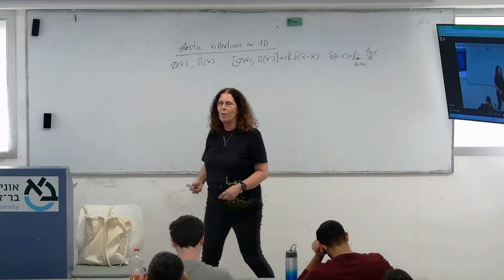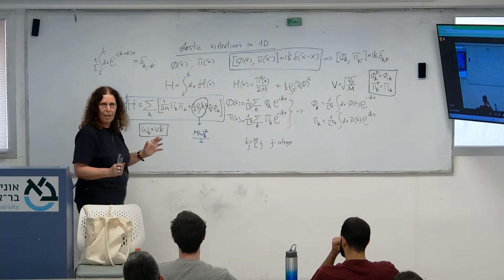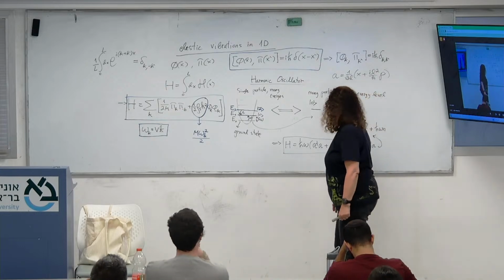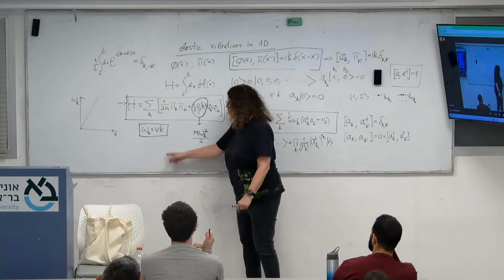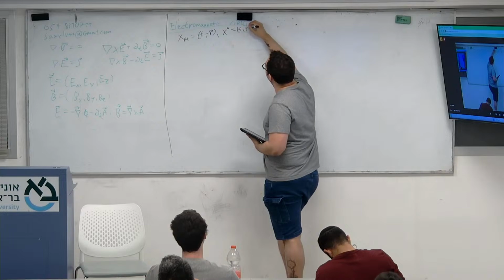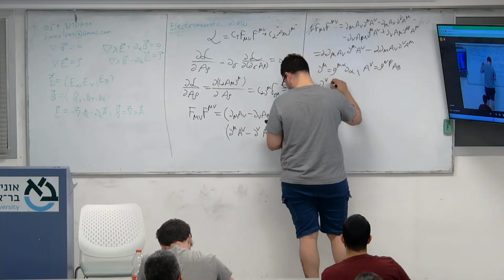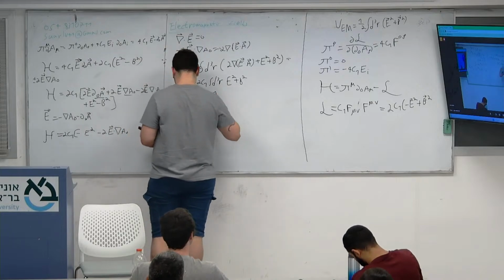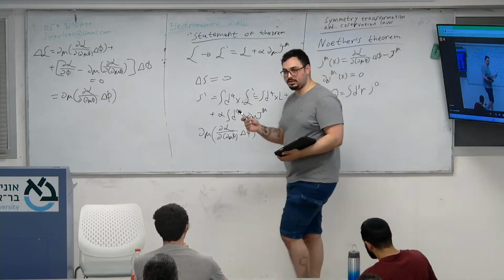תורת הקוונטים מתקדמת- הרצאה +תרגול 2